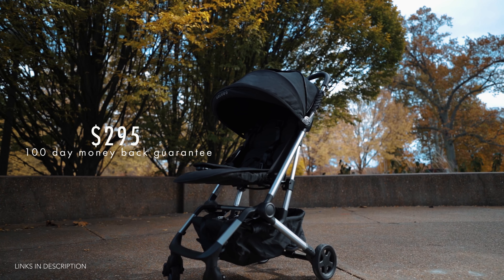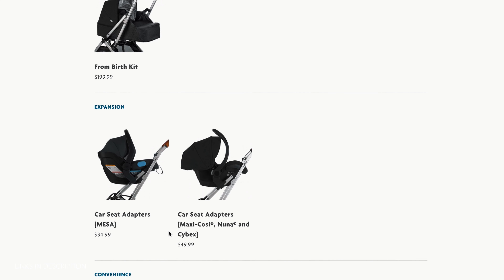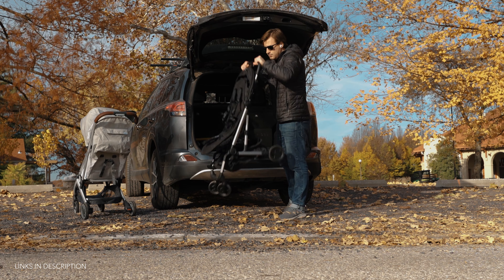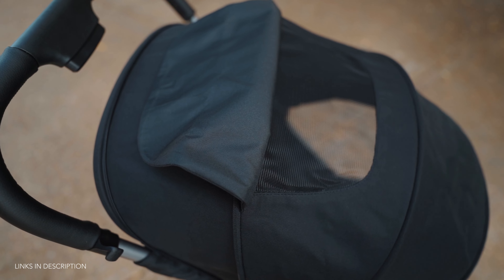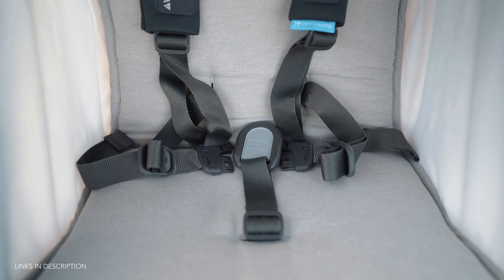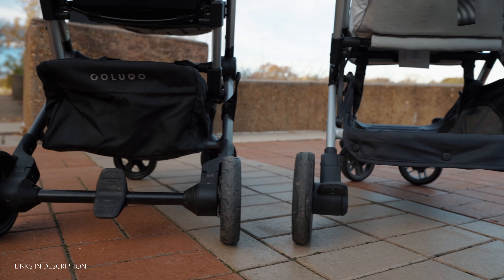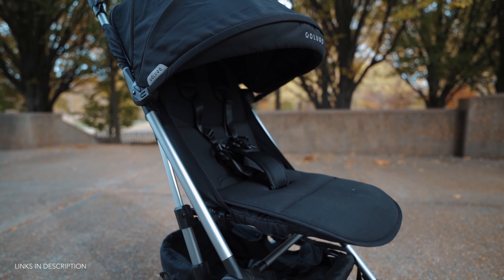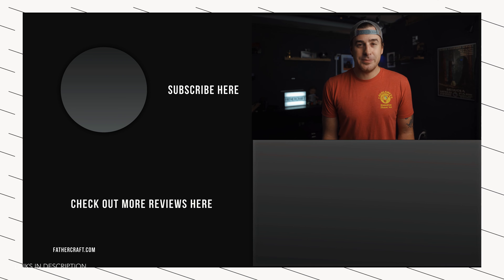Colugo vs Uppababy ... what's the best compact stroller?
The Colugo Compact and the Uppababy Minu are two of the leading compact strollers on the market.

They also have a number of striking similarities.

But, there are meaningful differences. Including price—the Uppababy Minu is $100+ more than the compact, and that's not factoring in accessories. So, is the Minu worth the extra cash? Which stroller is objectively better? Which of those differences matter? And, how should parents decide which stroller comes out on top in the Uppababy Minu vs Colugo Compact in this lightweight championship fight?

In this comparison, John compares these two strollers across a number of features that actually matter in a compact stroller, including:
- Folding & storage
- comfort for your baby, and you
- A true price comparison
- Accessories, including what's included and available separately
- Ride and build quality

So, which is the best compact stroller? You'll have to watch to find out ...

Fathercraft, a place for new and expecting parents to find product reviews, online courses, and community

Learn more. Also, we are a participant in the Amazon Services LLC Associates Program, an affiliate advertising program designed to provide a means for us to earn fees by linking to Amazon.com and affiliated sites.